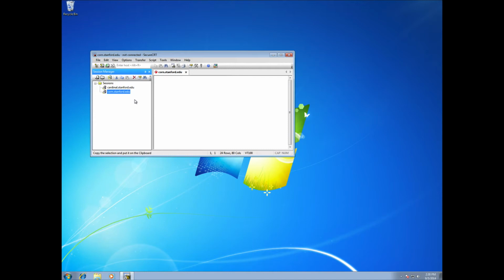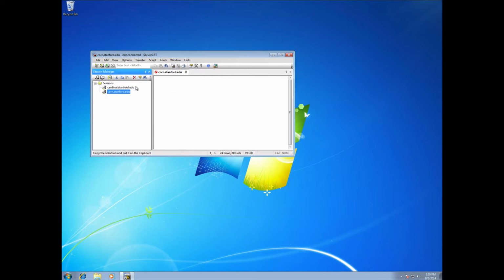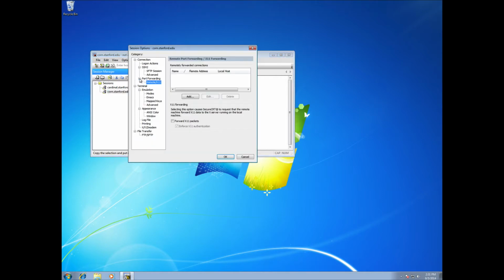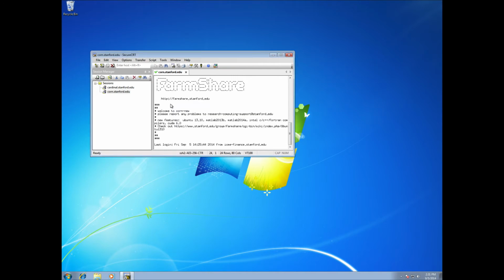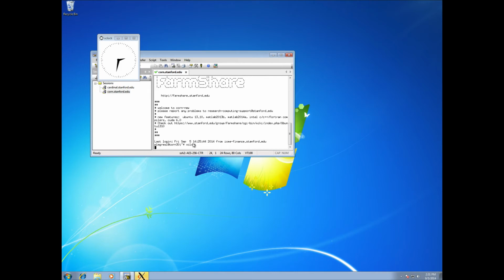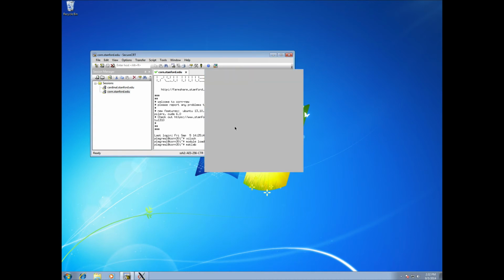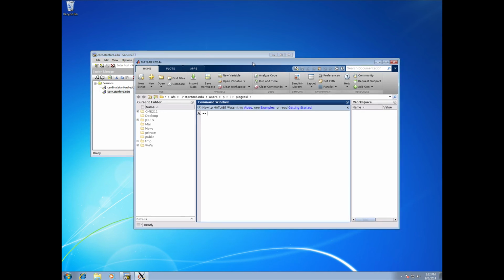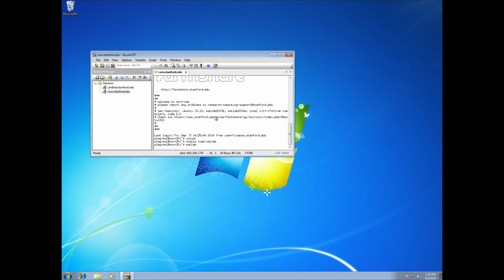Forwarding on Windows